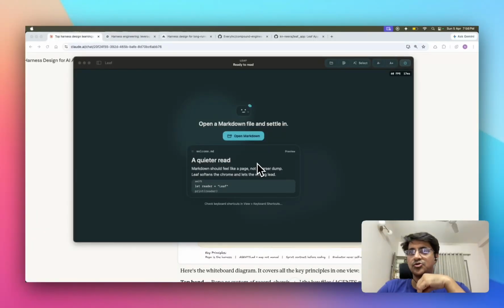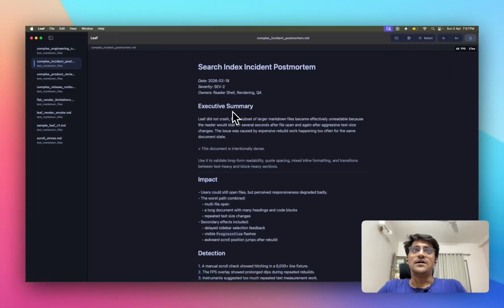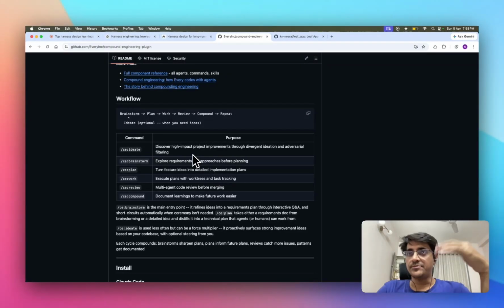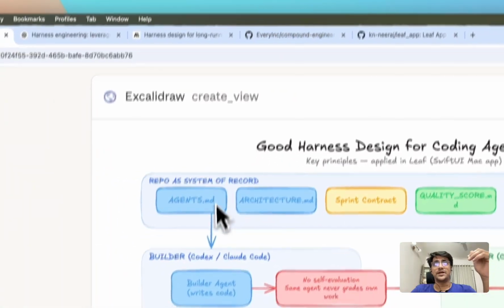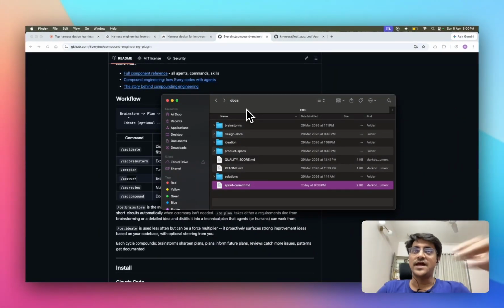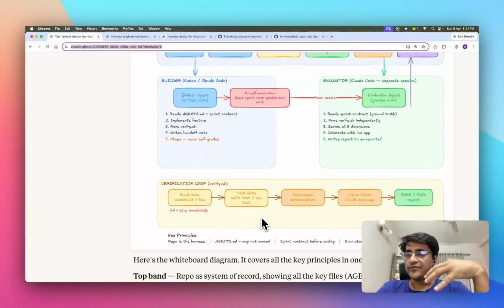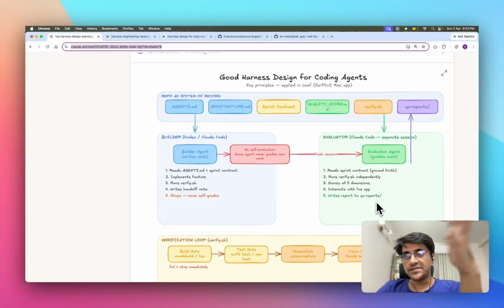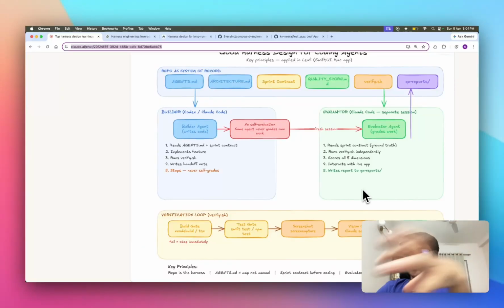Harness Design for AI Agents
AI Agent design is very different from traditional software development and **Harness Engg.**n is at the frontend and centre of it. Building intelligent systems (thianks to LLMs) require orchestrating powerful LLMs and new types of primitives tools, skills, MCPs in an env. that let LLMs flourish!